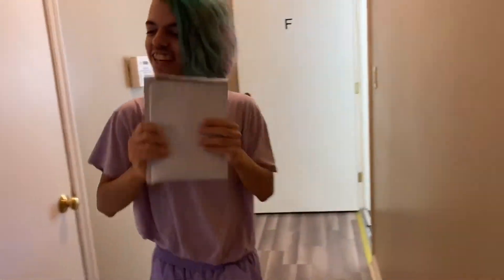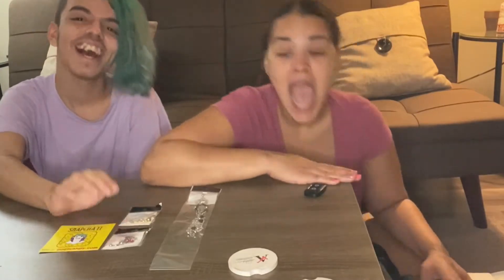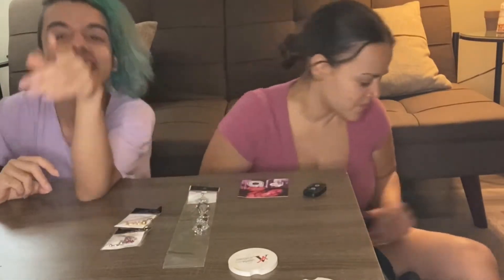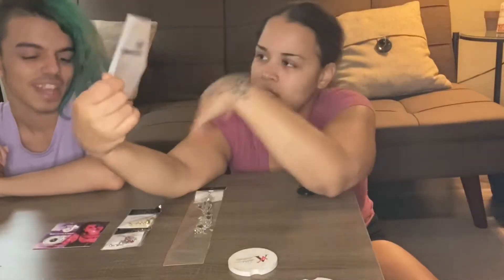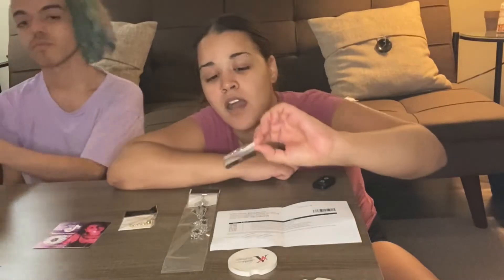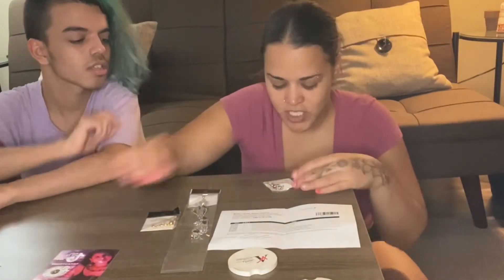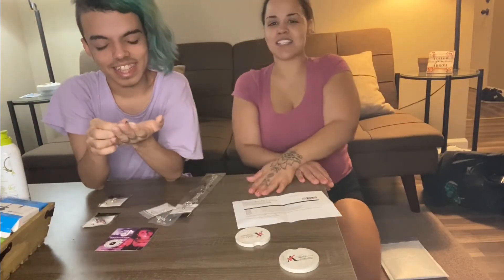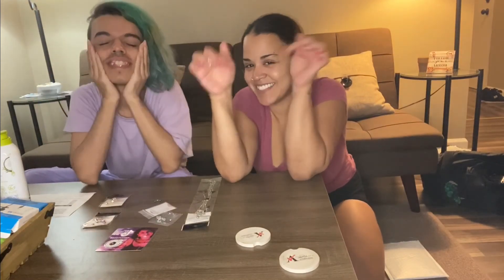BodyCandy Unboxing! {Rings, Piercings, & More!}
Unboxing and quick review on BodyCandy jewelry.

BodyCandy has some really nice jewelry for all your needs! It's second time ordering from them, let me know what you think? And if you shopped at BODYCANDY.COM